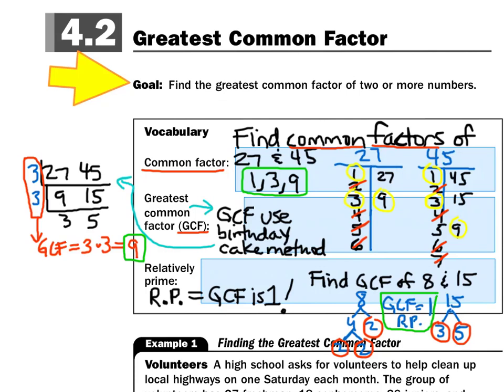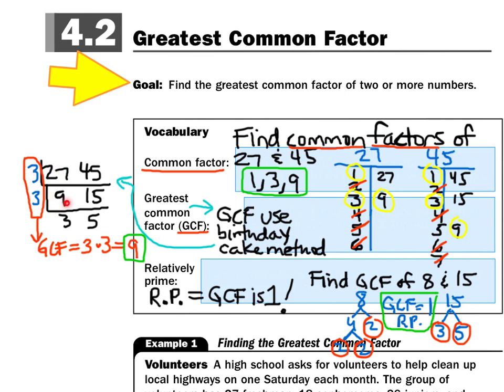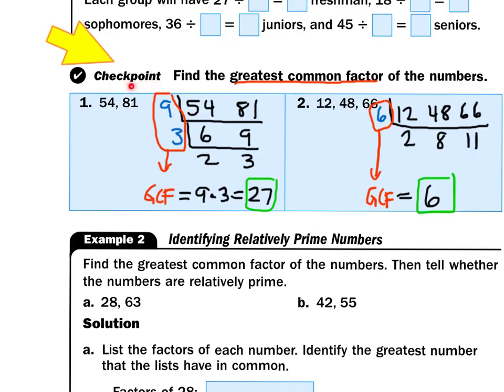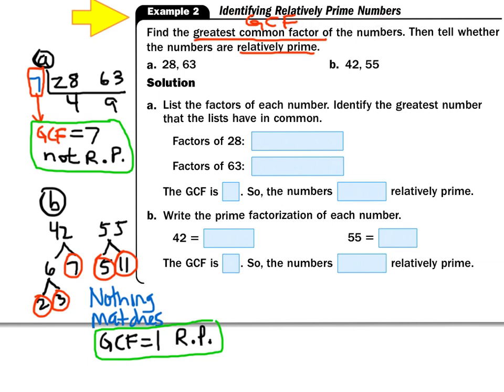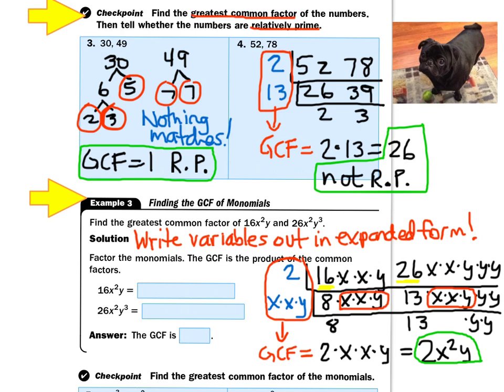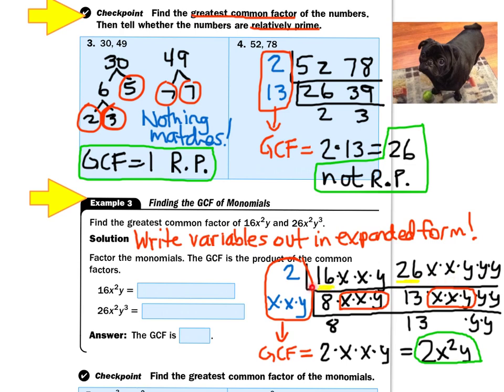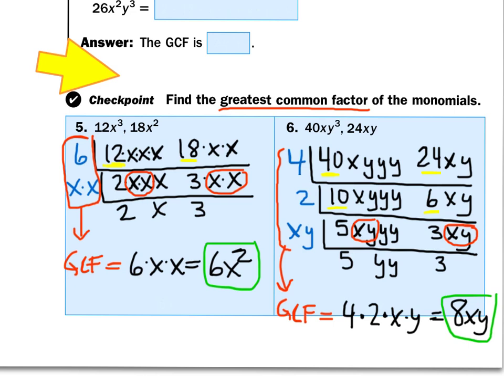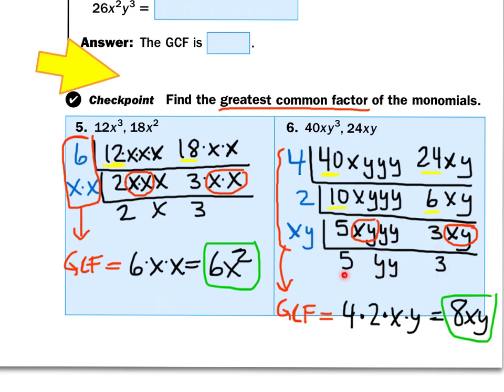PA NOTES 4 2